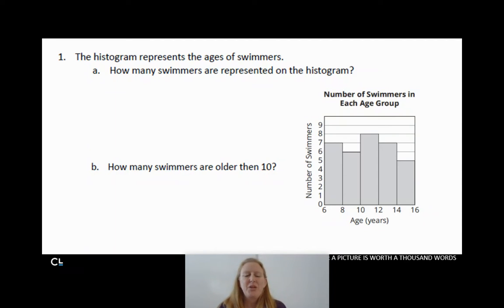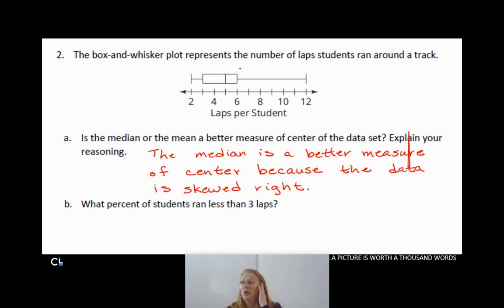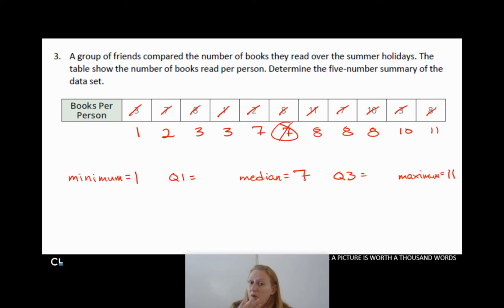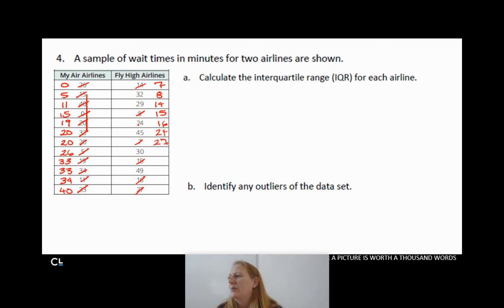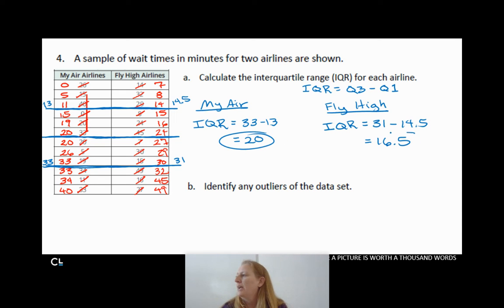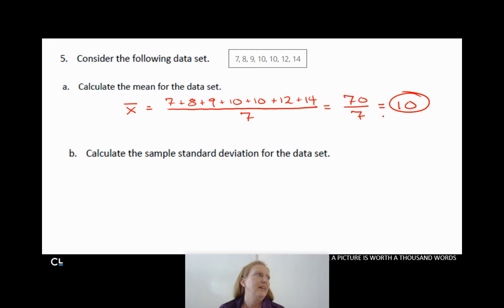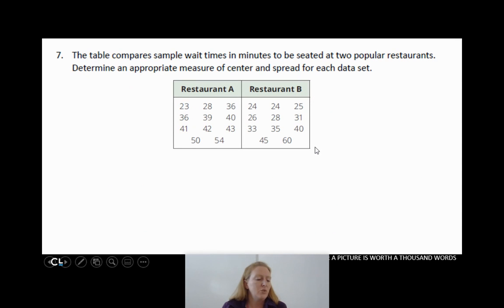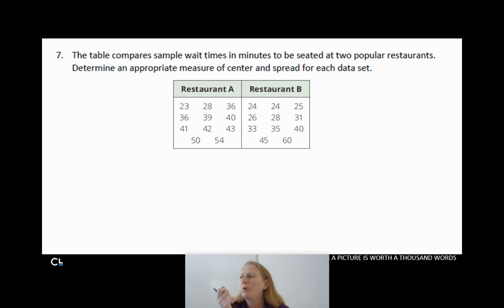Integrated Math 1: Unit 4.1 Review